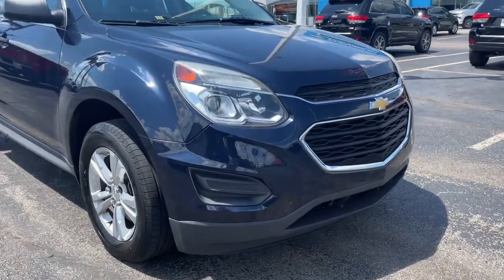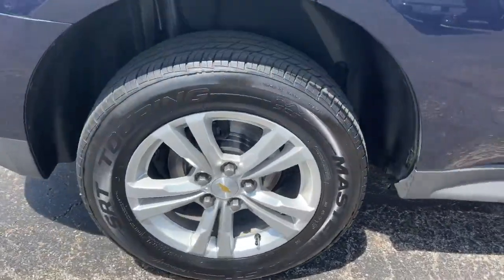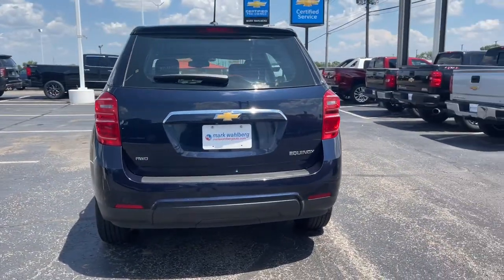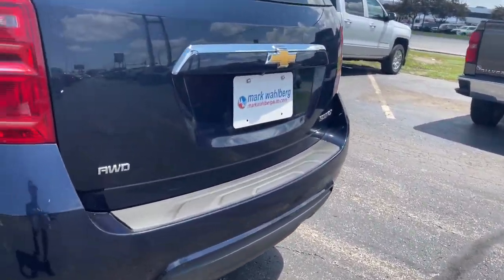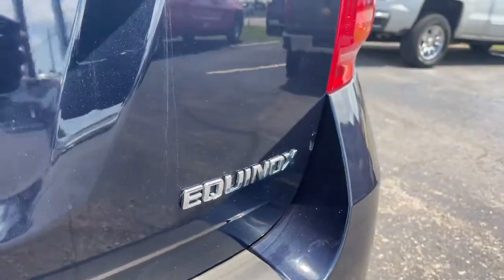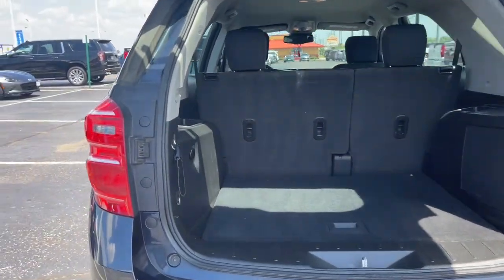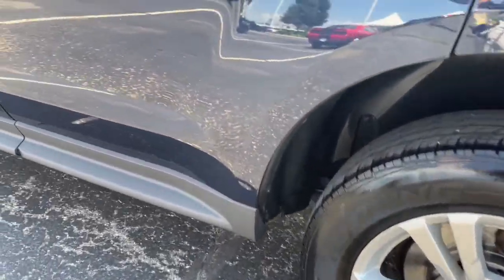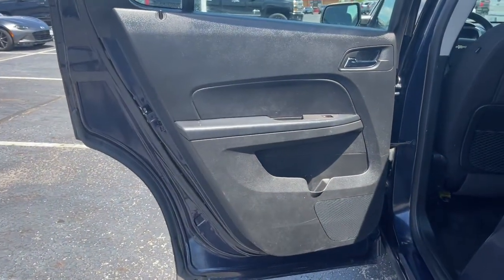2016 Chevrolet Equinox Columbus, London, Springfield, Hilliard, Dublin, OH PCA212527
Blue Velvet Metallic Used 2016 Chevrolet Equinox available in Columbus, Ohio at Mark Wahlberg Chevrolet. Servicing the London, Springfield, Hilliard, Dublin, OH area.

Clean CARFAX. AWD, Equipment Group 1LS.brbrbrChevrolet Equinox 2016 Blue Velvet Metallic 4D Sport Utility 2.4L 4-Cylinder SIDI DOHC VVTbrbrReviews:br  * Backseat has plenty of space and slides/reclines for added comfort; optional V6 engine provides ample power; interior stays quiet at speed; rides smoothly on rough roads. Source: EdmundsbrbrbrPURE PRICED FOR A QUICK SALE! All vehicles come with a complete safety inspection, full detail, 1 FREE OIL CHANGE, free 100 point inspection, FREE TANK OF GAS with delivery of this vehicle. Price does not include tax, title, and license or dealer fee. Vehicle located at Mark Wahlberg Chevrolet. INTERESTED, BUT NOT READY YET? That is okay... we never want to rush you at Mark Wahlberg Chevrolet. SAVE THIS VEHICLE to your MyAutoTrader. You will be updated of any future price savings and specials. It is real simple... Click SAVE THIS CAR above the main vehicle photo on the right or look for the star. SIGNING UP IS FREE: At the top right corner of this page, LOOK for the MyAutoTrader logo. Click SIGN UP and you are in...YOU CAN THANK US LATER, BY BUYING YOUR NEXT VEHICLE AT MARK WAHLBERG CHEVROLET!brbrAwards:br  * JD Power Initial Quality Study, Dependability Study   * JD Power Initial Quality Study   * 2016 IIHS Top Safety Pick   * 2016 IIHS Top Safety Pick with optional front crash prevention